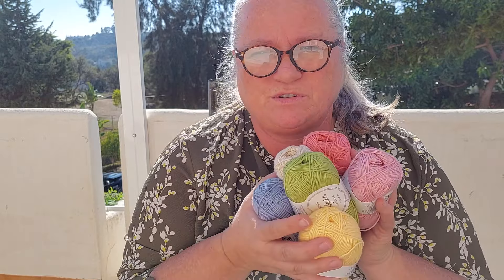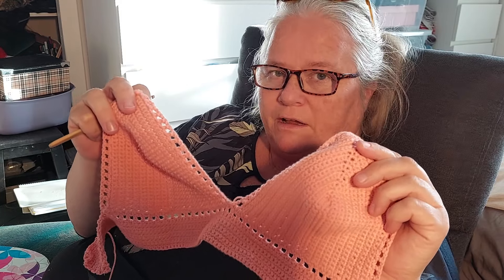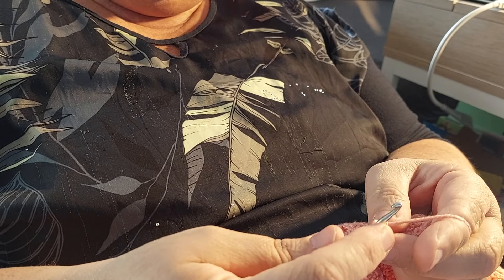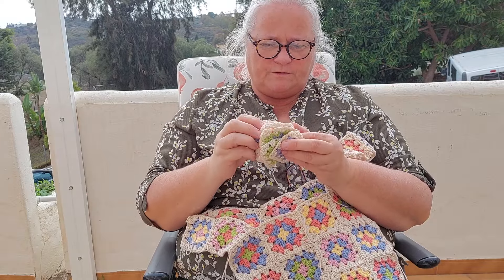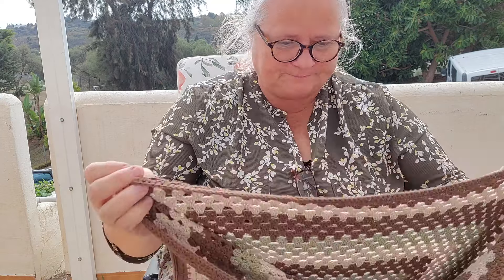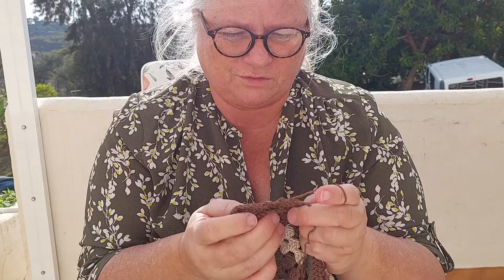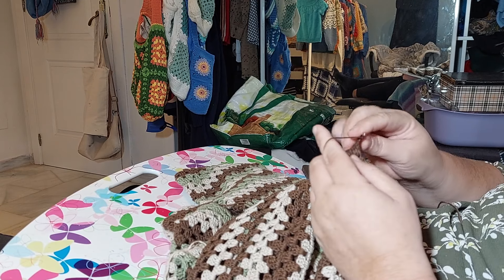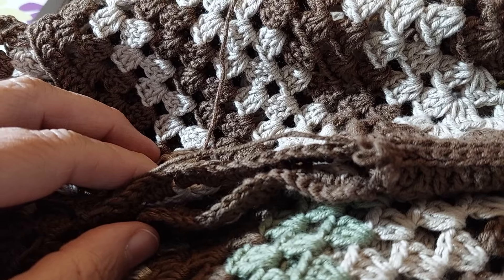#6 crochet Making orders / grannysquare top / Facing a big problem "repairing" a sweater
I am working on orders for three tops, one of them being a bikini-top. I am following Passioknit Kelsie's "pattern" and if you want to know how to make it, here is her tutorial:

I also repair (or prolong) a sweater that I already made to my friend for Christmas, and I am really struggling on how to do it.